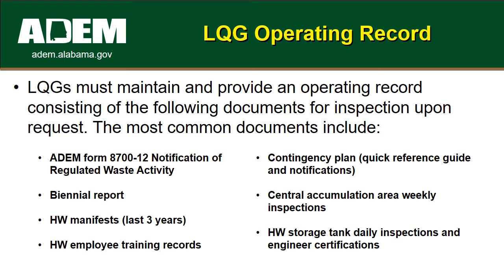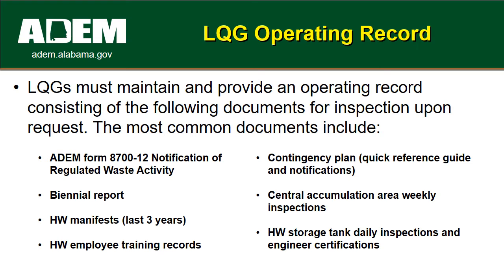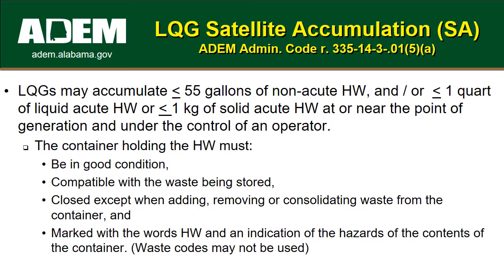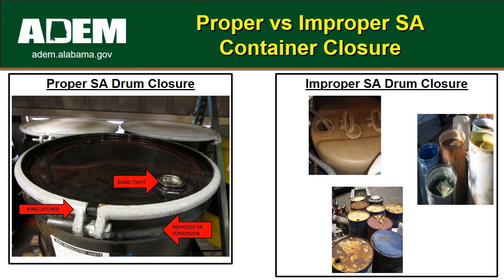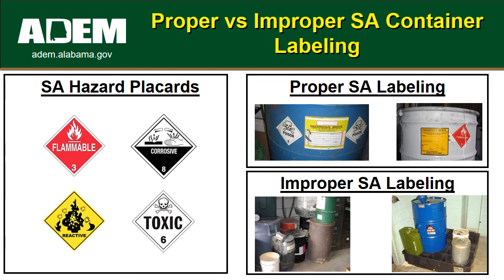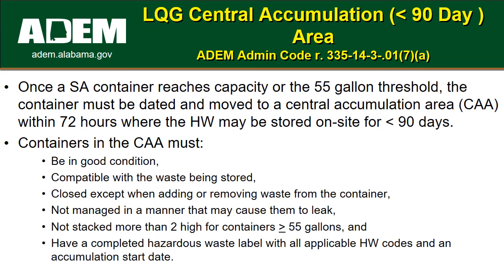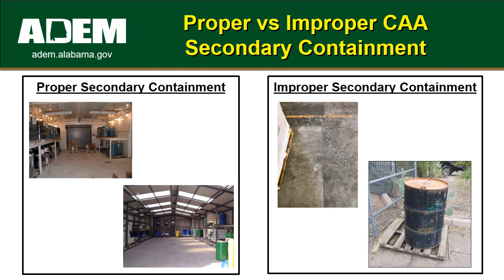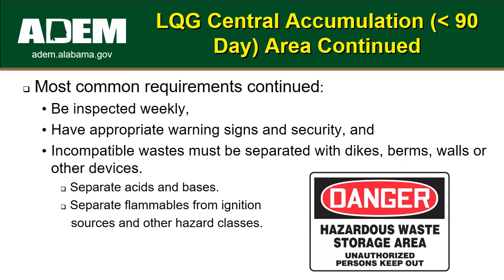Large Quantity Generators Regulations